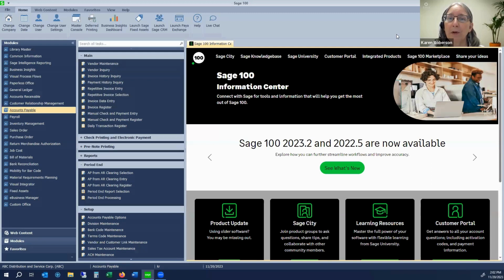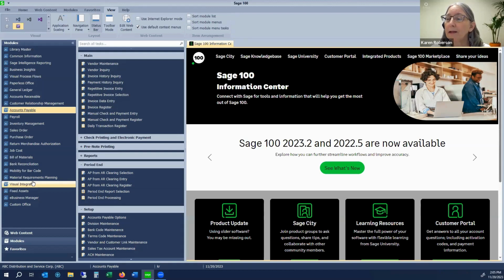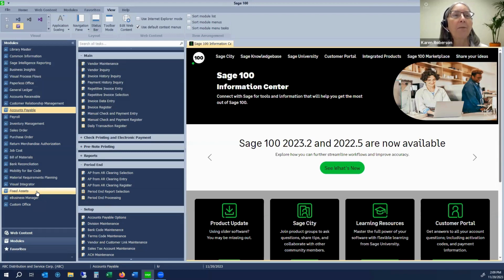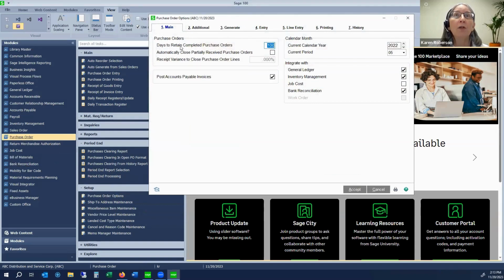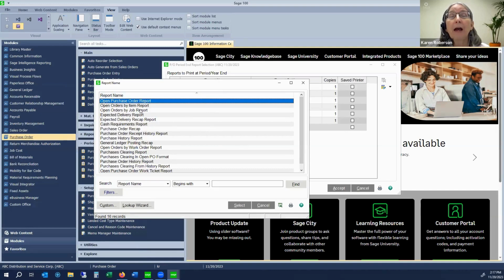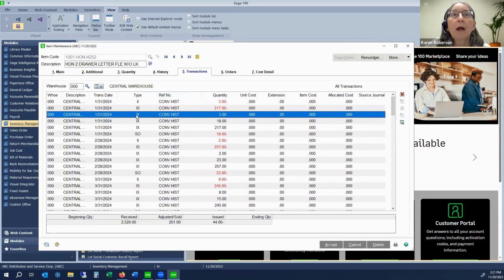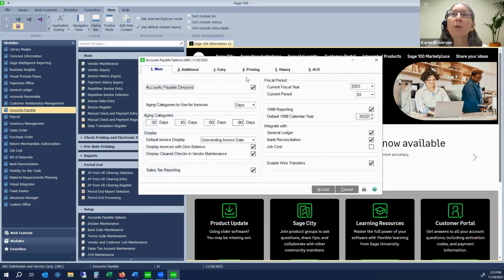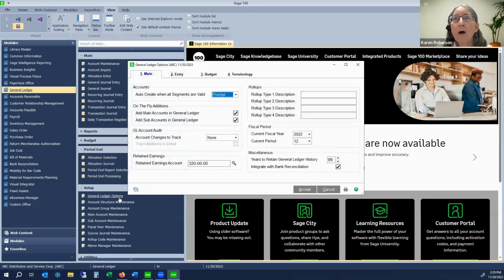Sage Year End Closing Order of Modules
The Oasis team discusses how to prepare your Sage system for year end, including:
- the importance of period end and year end processing
- the proper order to close modules

This is ideal for the Sage 100 administrator, bookkeeper, controller or CFO.